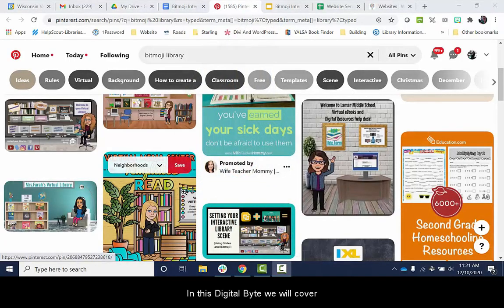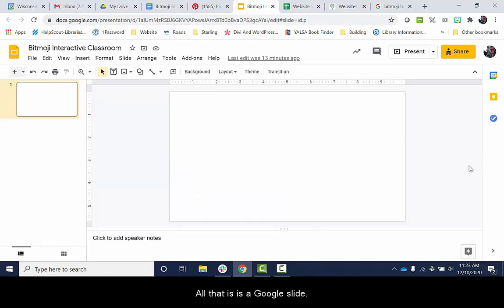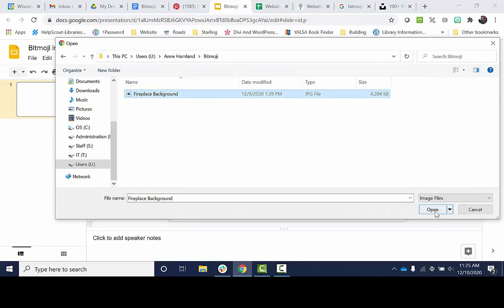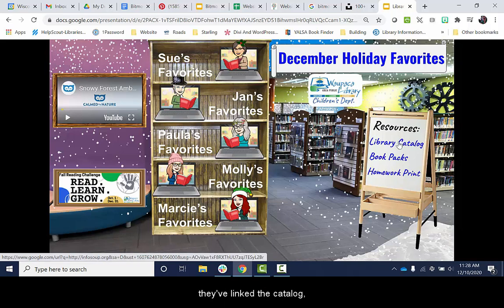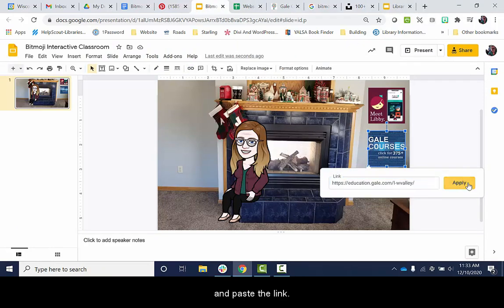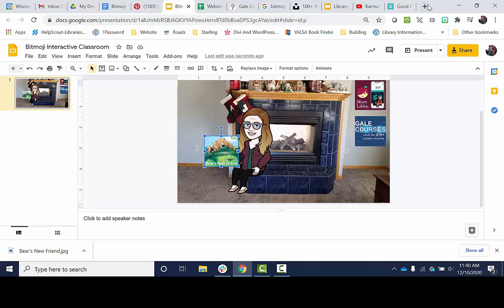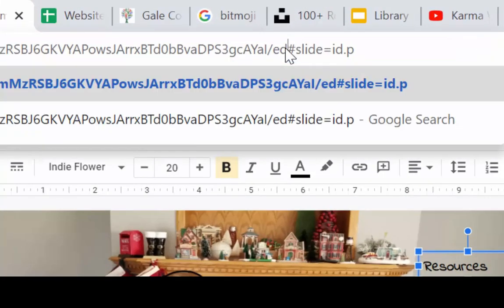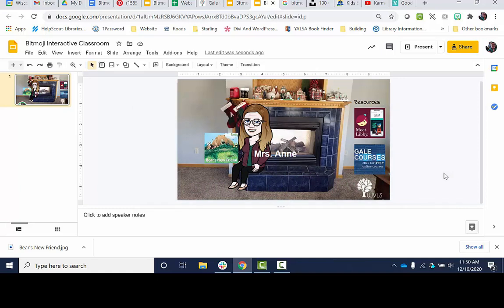Digital Byte: Creating a Bitmoji Library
Anne shows you how to create a bitmoji library for your website, using avatars, Google slides, and links.